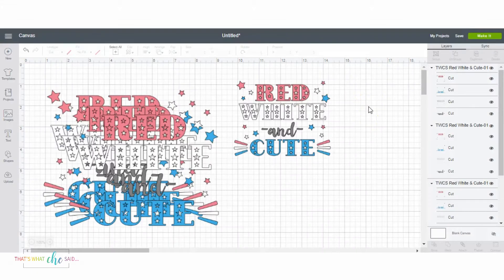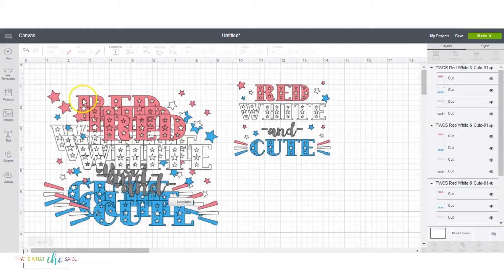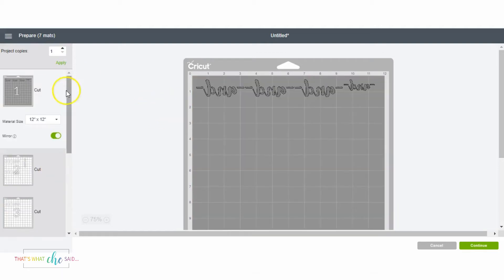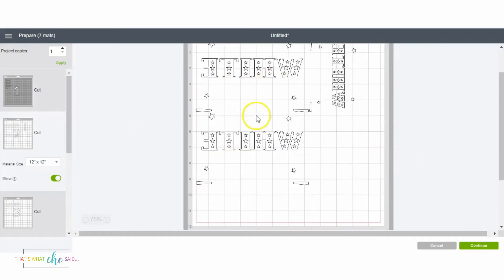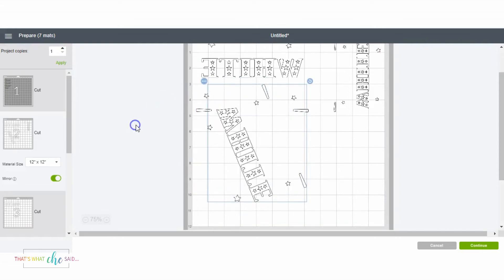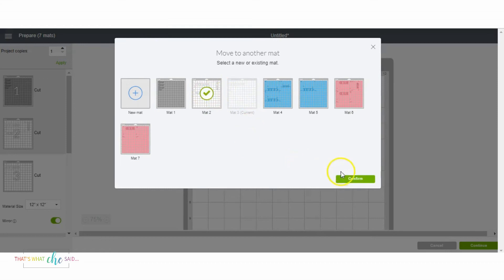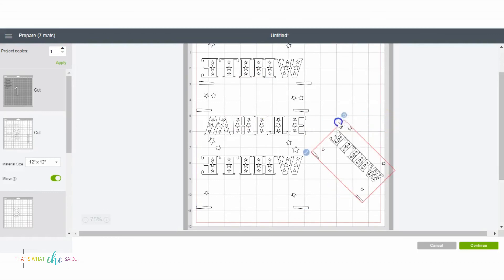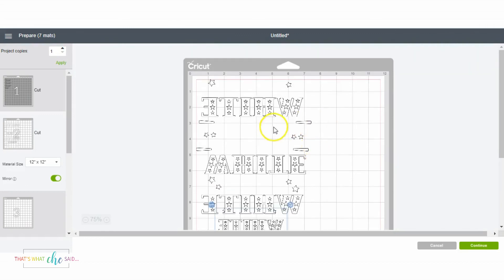Combining Mats in Cricut Design Space - How to Move Designs on Mats & How to Combine Two Mats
Quickly learn how to both Combine Mats in Cricut Design Space as well as move your designs around on the cut mat manually.

These tips can help you reduce the amount of material waste and scraps you create as well as help you utilize larger scrap pieces for project cuts and to fit as much on your mat as you can!

First up is how to move designs on the cut mat.  This is great when you want to utilize a scrap piece of adhesive vinyl or iron on material especially!  Move your designs to the area on the mat that your scrap covers!  This tutorial will show you how to do that easily and some tips to check for before cutting!

Does a particular color of your design extend to more than one mat?  Is there blank space that you could utilize better than the layout that Cricut Design Space automatically applies for you?  If so then this part is for you!  Take that above drag and drop knowledge and then add it to this trick to combine the same colored mats so that you are not leaving empty room on your material or leaving scraps you can't use later!